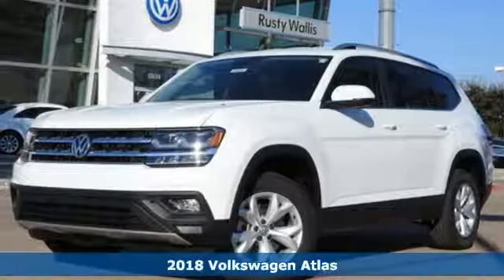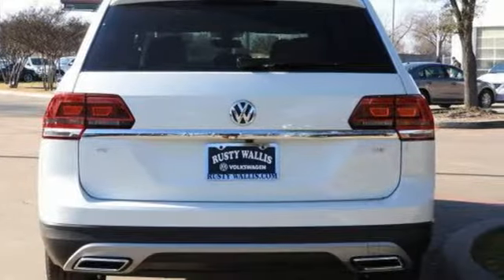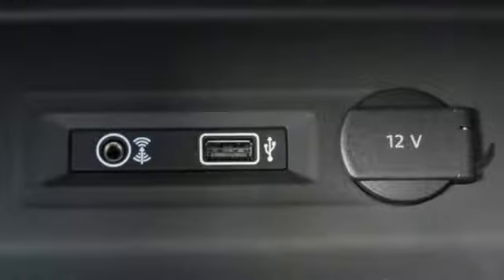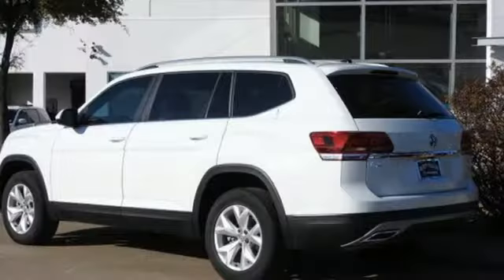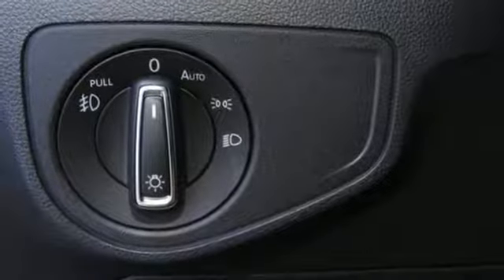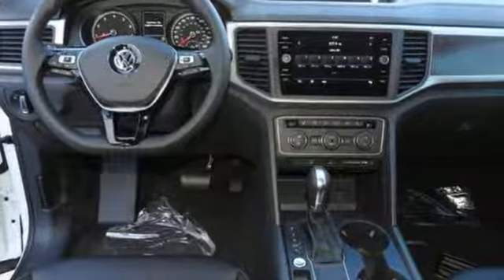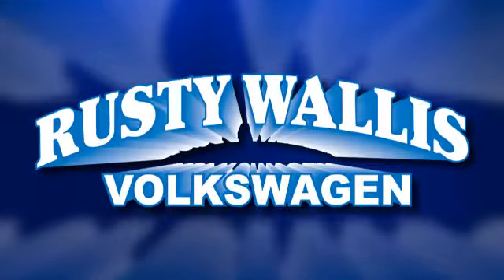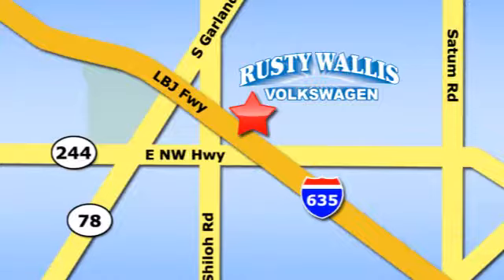New 2018 Volkswagen Atlas Dallas TX Garland, TX V180291 - SOLD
Year: 2018
Make: Volkswagen
Model: Atlas
Trim: 3.6L V6 SE w/Technology
Engine: 6 Cyl - 3.6 L
Transmission: Automatic
Color: White
Interior: Titanium Black
Stock #: V180291
VIN: 1V2DR2CA3JC551027
White 2018 Volkswagen Atlas SE w/Technology FWD 8-Speed Automatic with Tiptronic 3.6L V6 BLUETOOTH, BACK UP CAMERA, LED HEADLIGHTS, 8 Speakers, Adaptive Cruise Control, AM/FM radio: SiriusXM, Four wheel independent suspension, Front dual zone A/C, Front fog lights, Heated front seats, Power driver seat, Power steering, Power windows, Radio data system, Radio: Composition Media 8.0 Touchscreen w/CD, Remote Engine Start, Split folding rear seat, V-Tex Leatherette Seating Surfaces, Wheels: 18 Prisma Alloy.

Address:
12635 Lyndon B Johnson Freeway